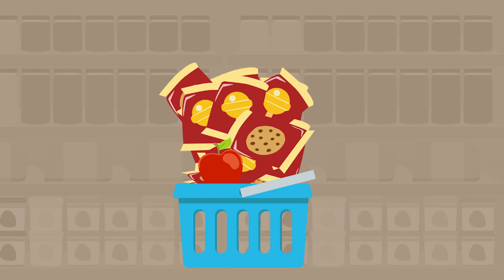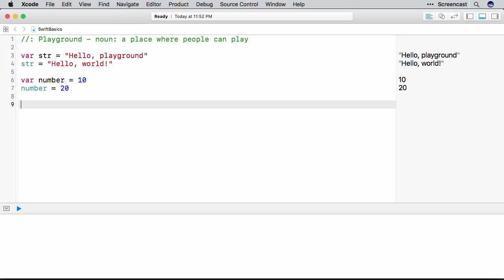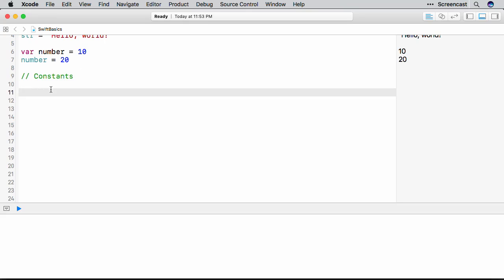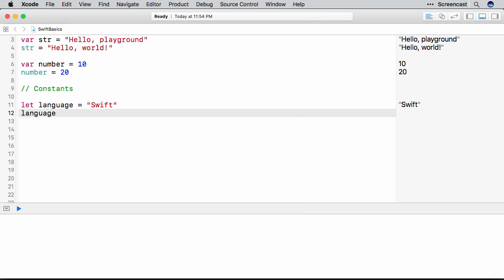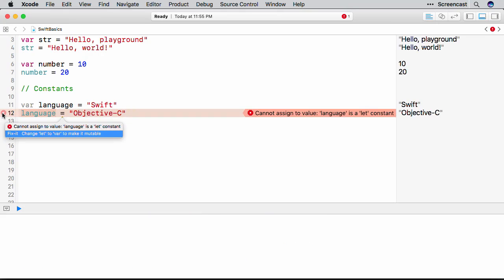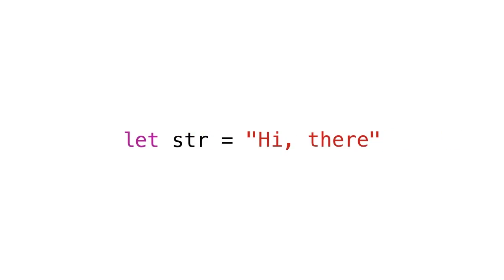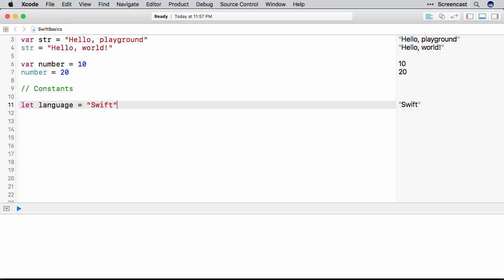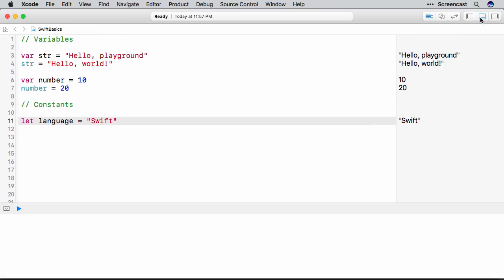Unit 01-Video 04: Constants